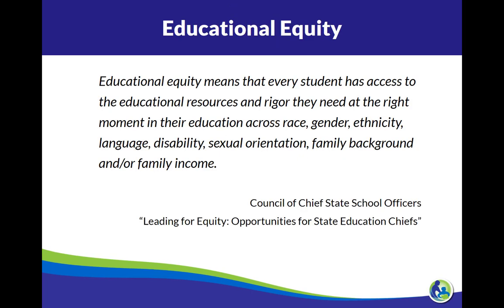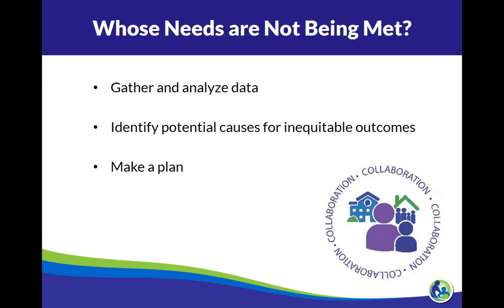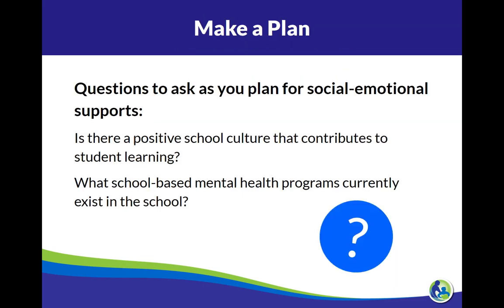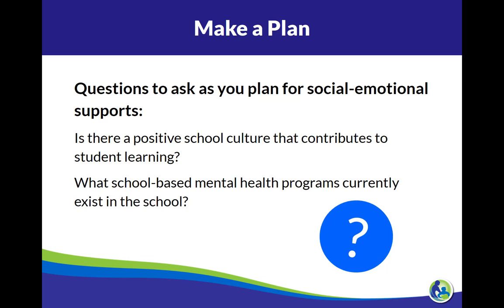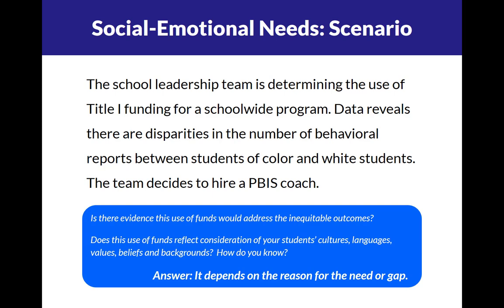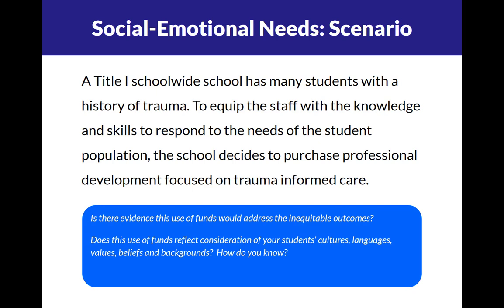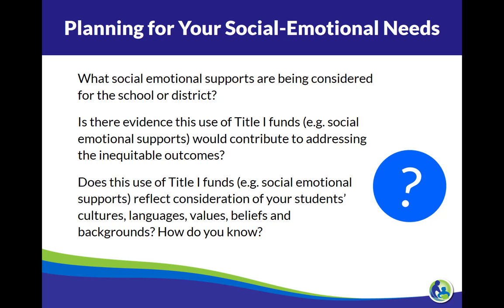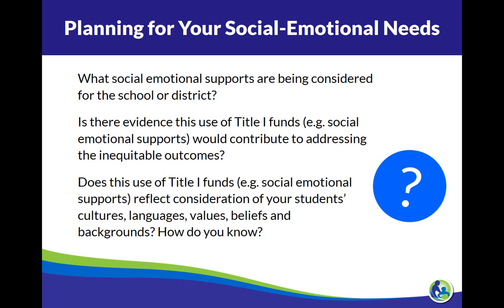Equity - Social-Emotional Support (Title I Shorts)